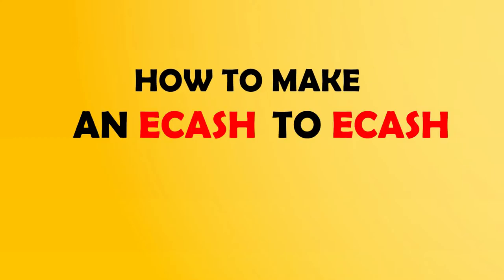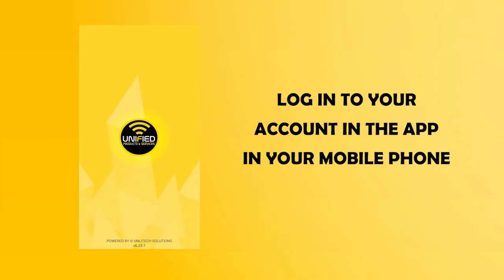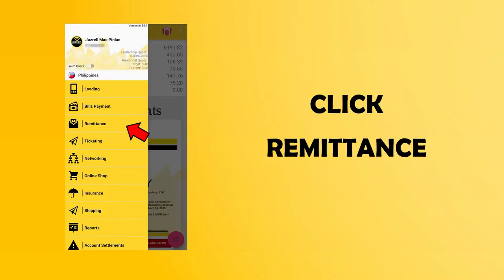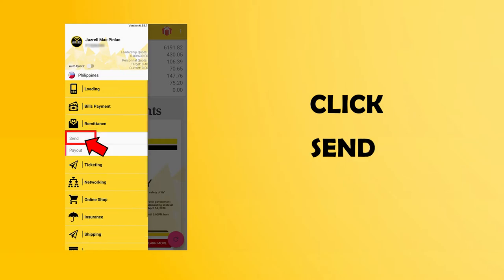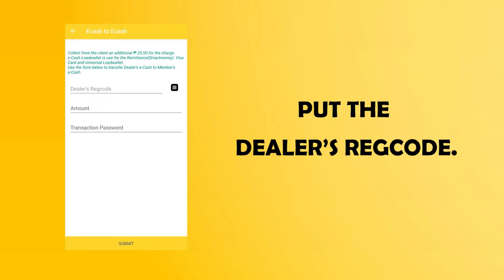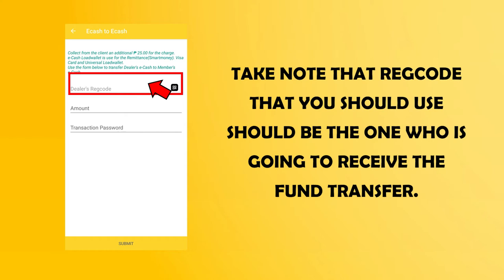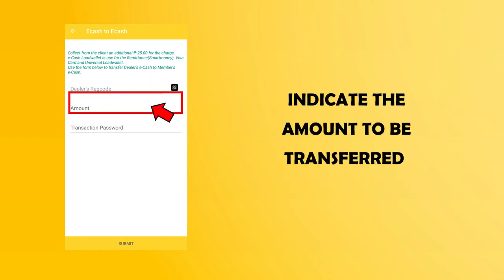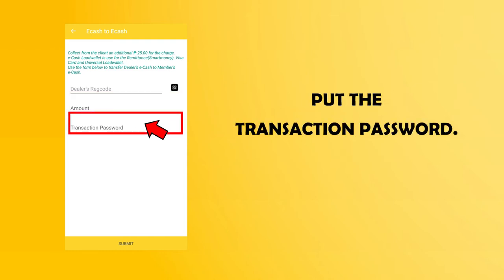HOW TO MAKE AN ECASH TO ECASH FUND TRANSFER?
Unified Products and Services, Inc., or Unified for brevity, was established in 2011. The company was initially formed as the marketing arm of a particular company. With the phenomenal growth of the company and its proven expertise in multi-level marketing, Unified Products and Services shifted to be an independent Multi-Level Marketing Company, that caters not only to traditional products but also to technology-based services, such as e-Cash, ticketing, bills payments, and universal loading. Unified Products and Services, Inc., offers various dealership packages and franchises that will empower global communities towards attaining financial freedom and economic stability. Unified Products and Services, Inc., exists with the paramount purpose of providing business opportunities to everyone through our world-class quality products and services and breaking the stigma on multi-level marketing by developing professional and globally competitive multi-level marketing leaders. The company enshrined in its helm the tenets of Unity, People Oriented, and Service & Products Excellence.